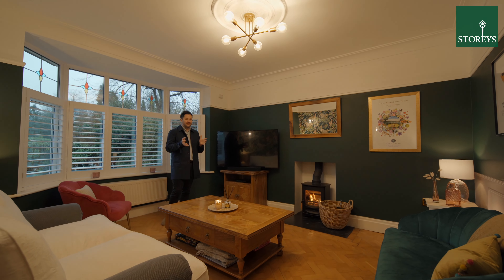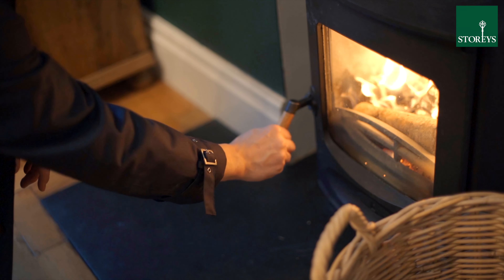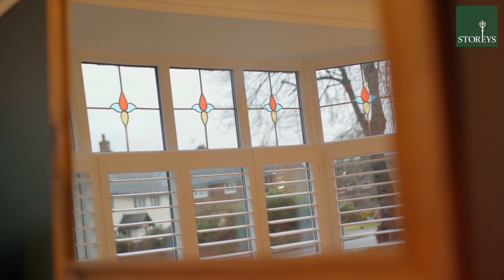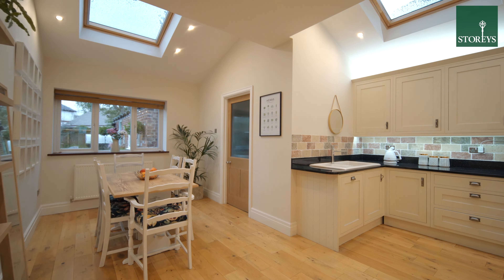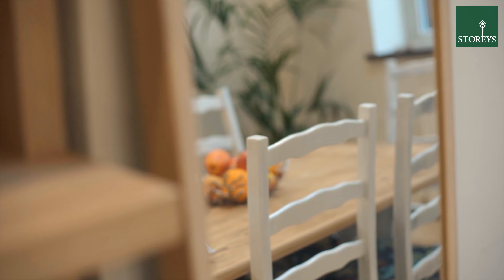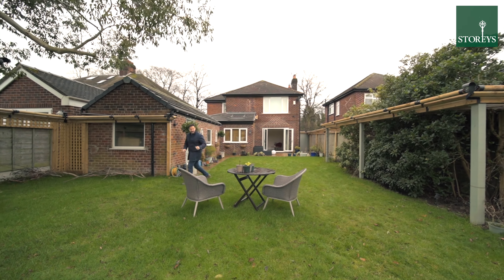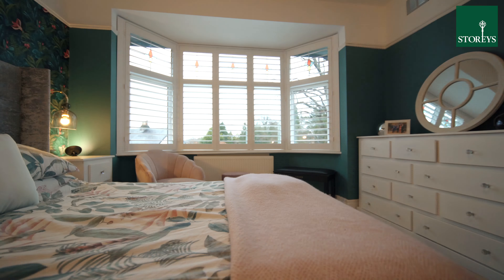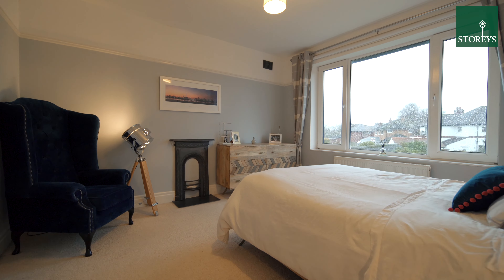12 School Lane, Hartford CW8 1PE